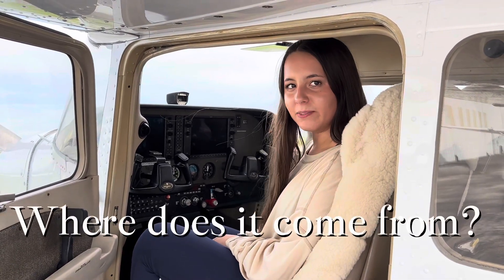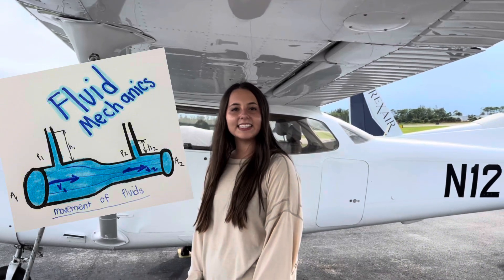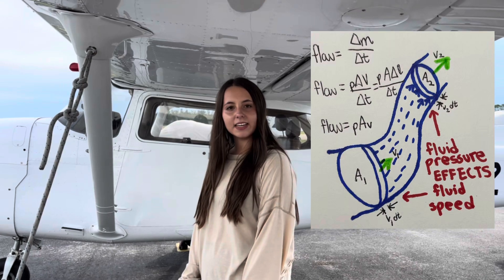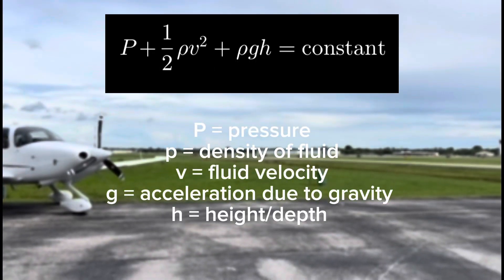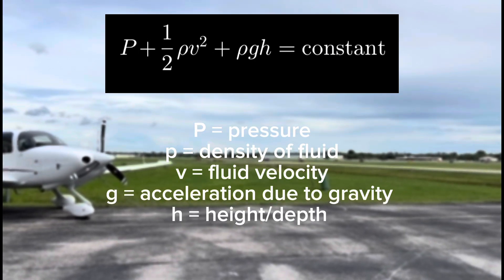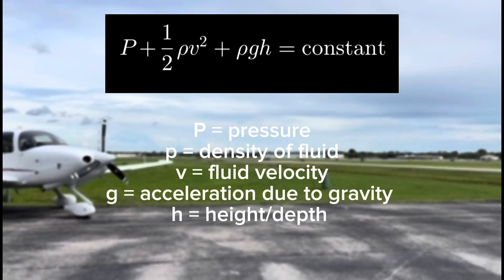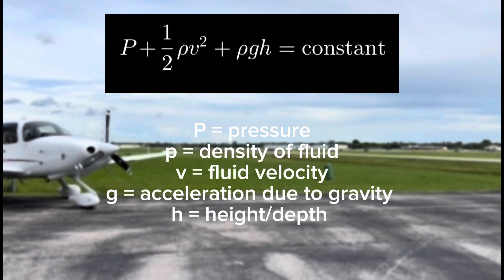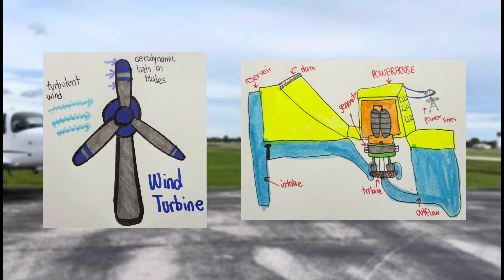How Do Airplanes Fly?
In this video, we go into depth about the concept and application of the physics concept Bernoulli's Principle. This principle powers the lift of an aircraft for flight.